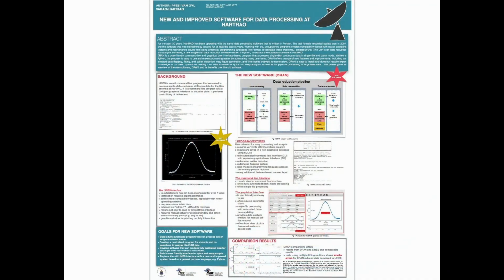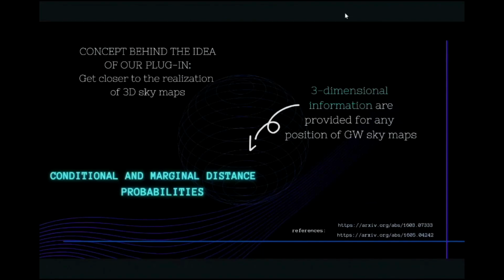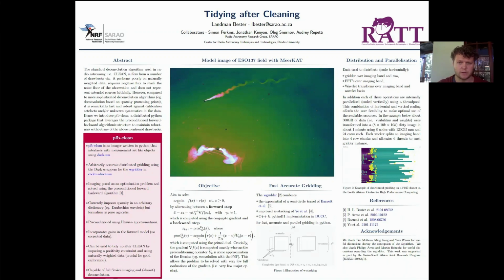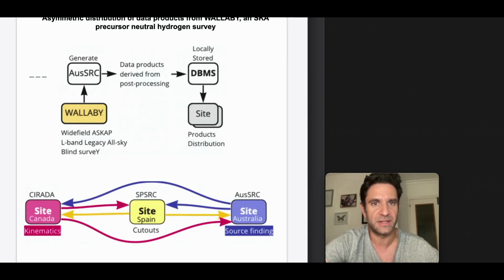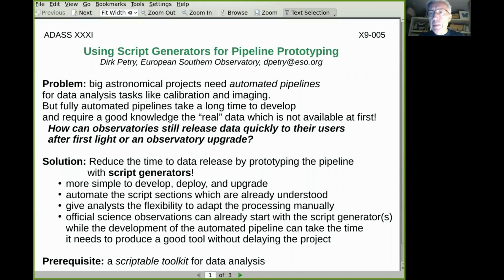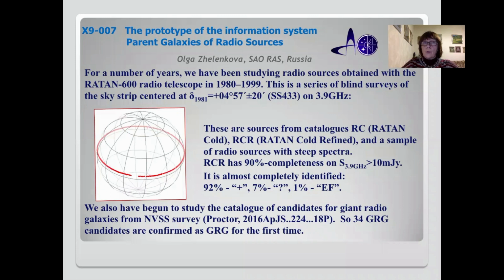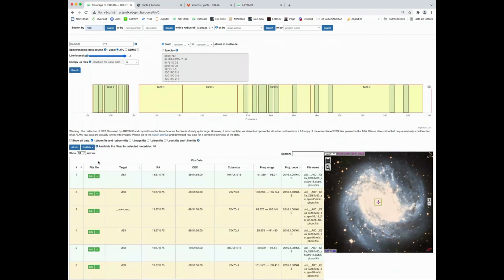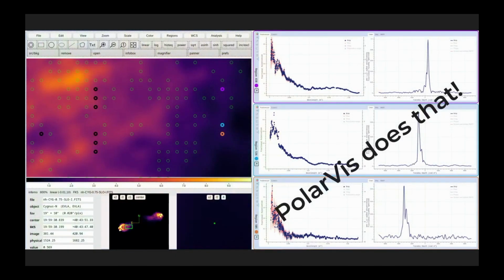Poster Talk Melange 2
A melange of poster lightning talks.